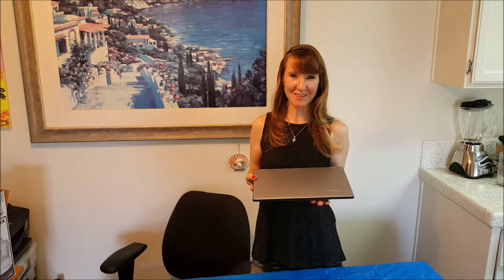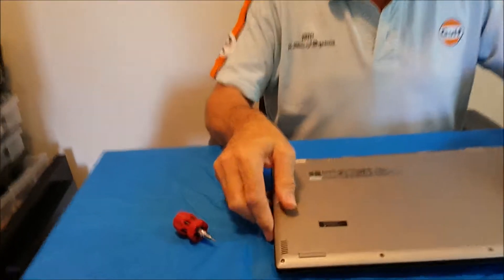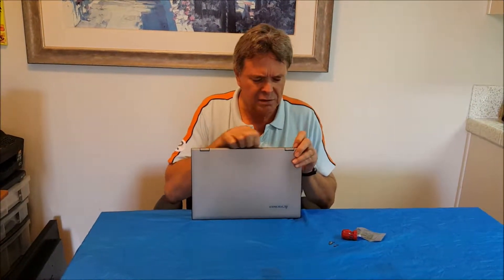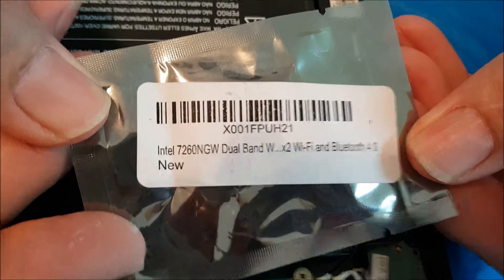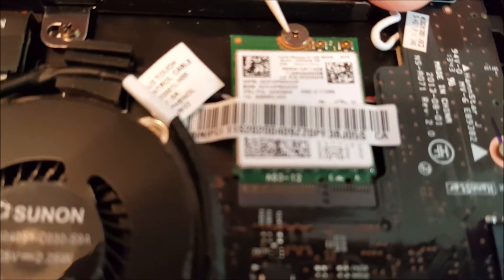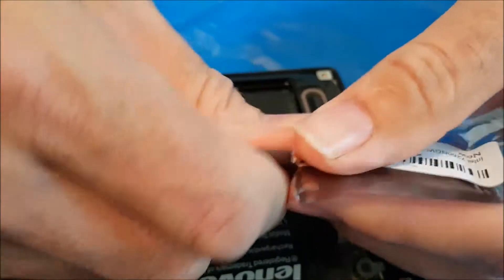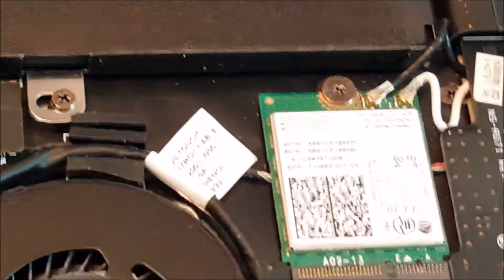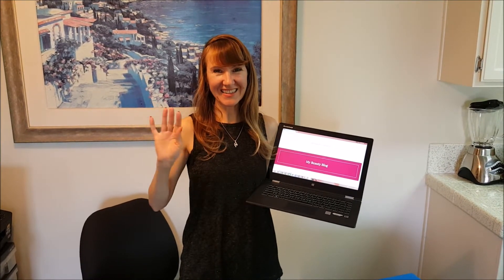Replace The Laptop Modem In 10 Minutes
Hello, Everyone! I was not able to connect to the internet, so we decided to change the modem. The replacement helps to restore the internet connection. In this video, you can see how to easily replace the laptop modem. Hope this video can be helpful for you.